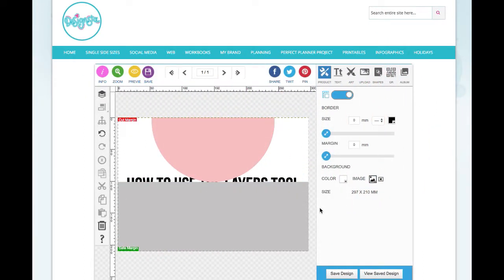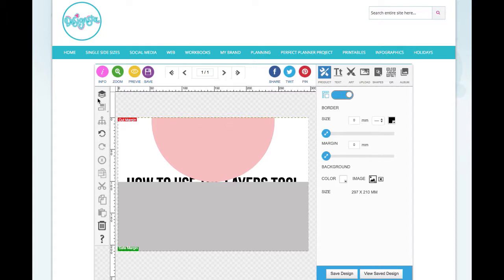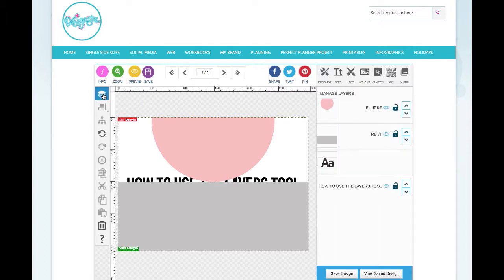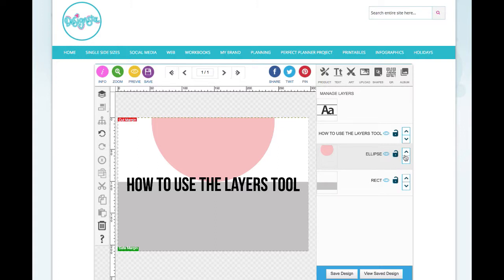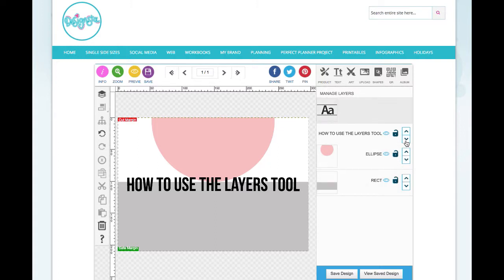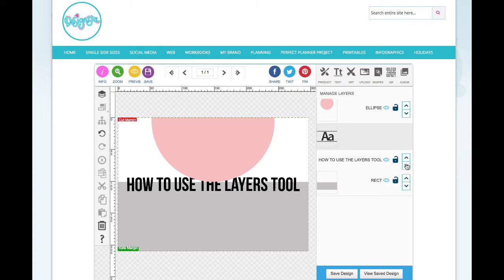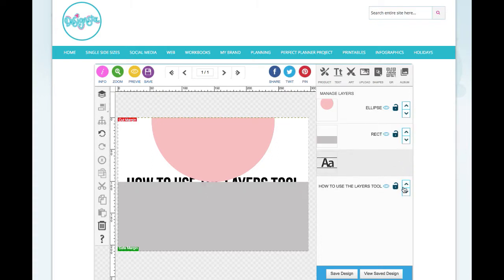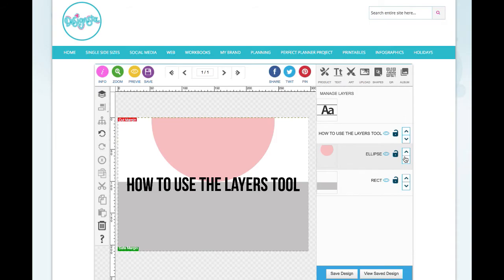The Designsta Video Vault - How to use the layers tool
Designsta is the only online design platform just for female entrepreneurs and creatives.